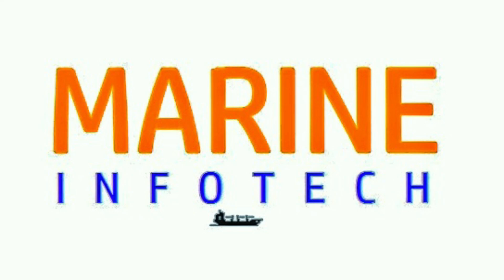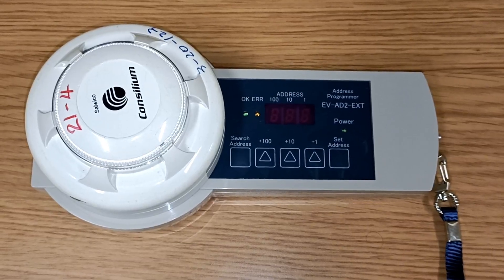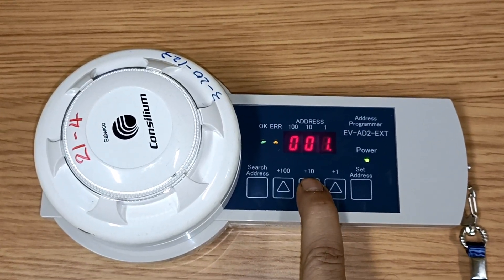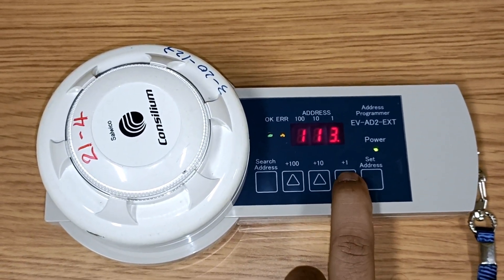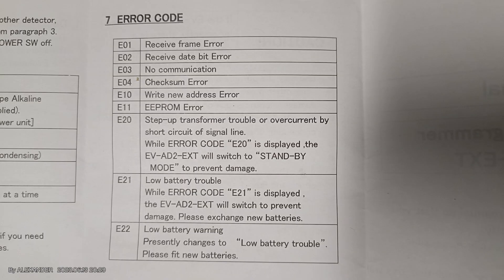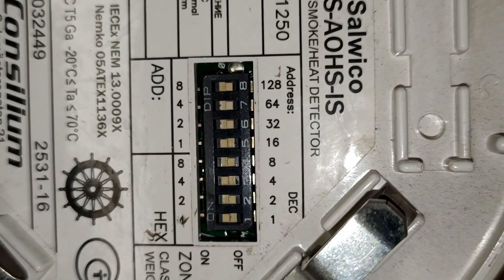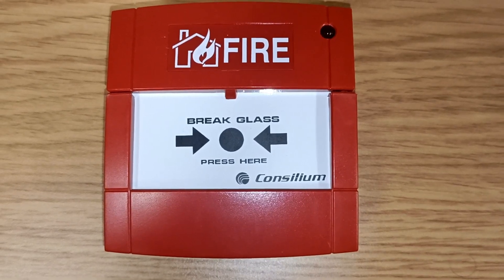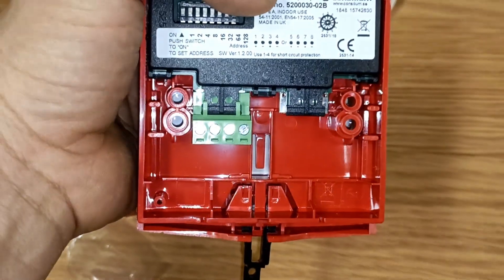Fire 🚨 alarm system onboard//How to change smoke sensor address//DIP switch setting for the sensor.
This video regarding the smoke sensor address,How to change the address and program the smoke sensor ,How to change the DIP switch setting for the smoke sensor and Manual Call Point.

How to change address of the smoke sensor?
How to change address for MCP?
DIP switch setting for MCP and Smoke sensor?
Onboard Fire alarm system